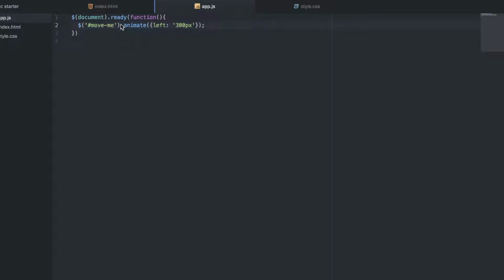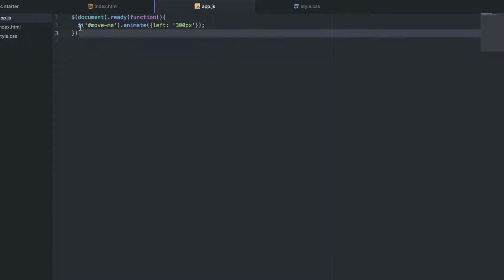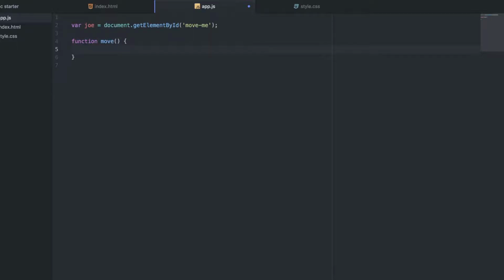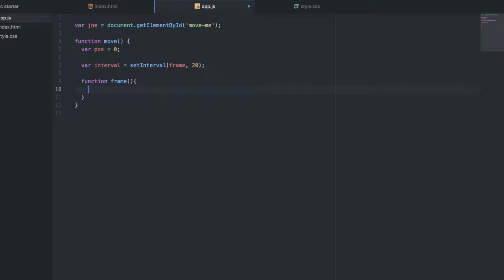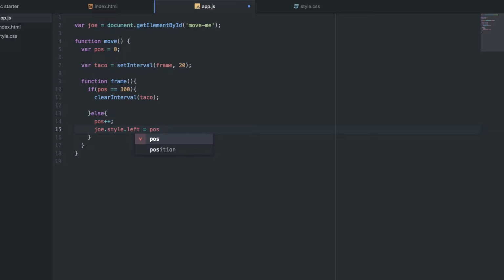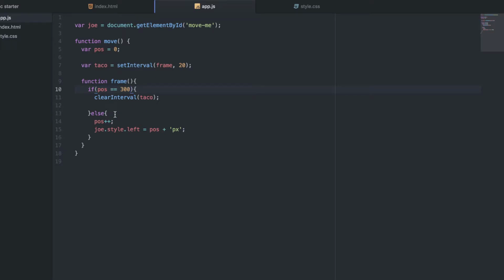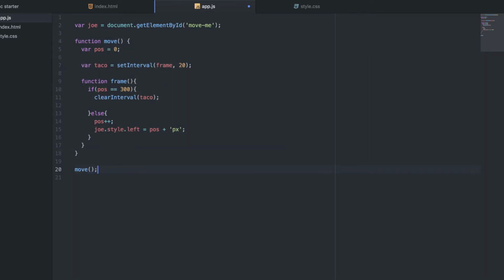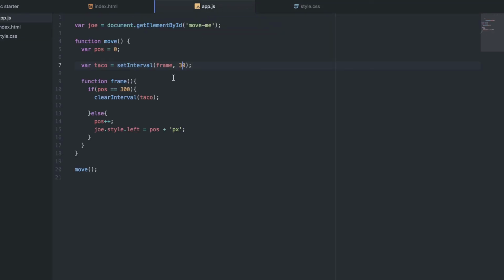Javascript Animations - NO jQUERY - 2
In this tutorial, i teach you how to make javascript animations without jquery.